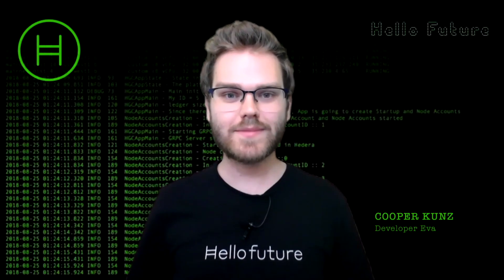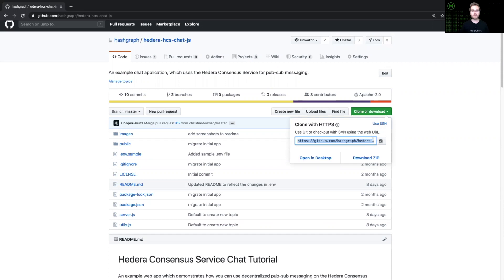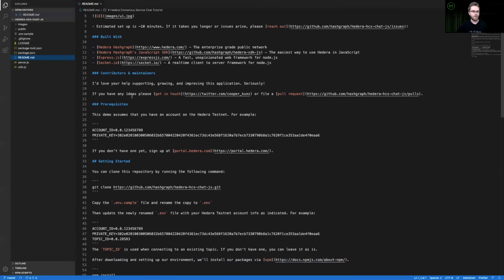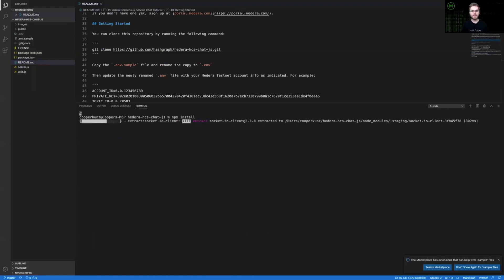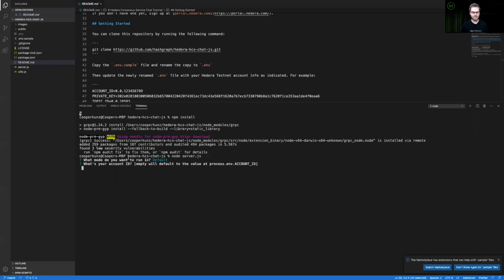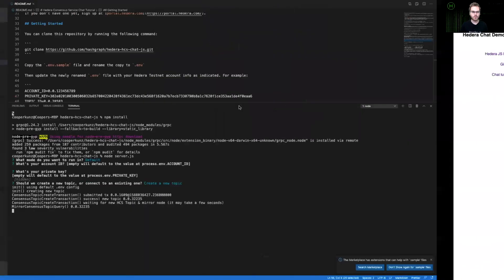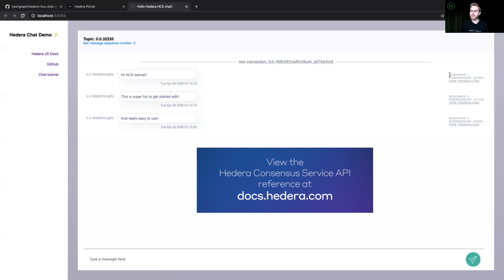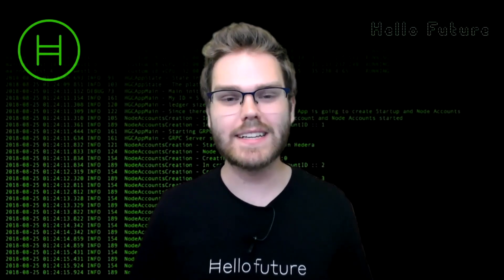Coding with Cooper - Get started with the HCS Chat Demo - JavaScript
In this Coding with Cooper tutorial, learn how to clone and run the Hedera Consensus Service (HCS) Demo Chat Application locally in just a few minutes. This example application showcases how easy it is to build trust into applications using popular frameworks like Express.js, as well as a variety of the user interface (UI) elements that should be considered when building applications with HCS.